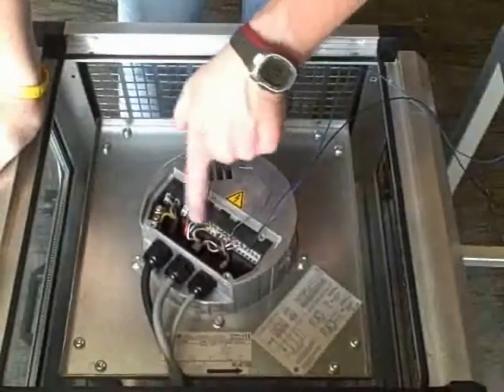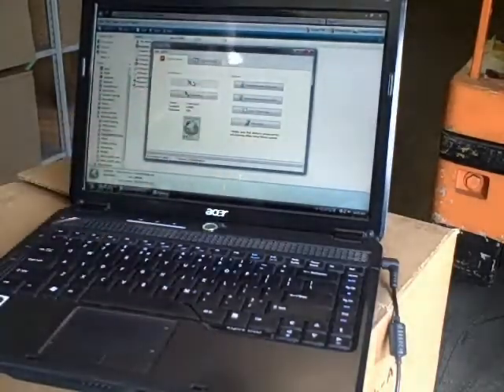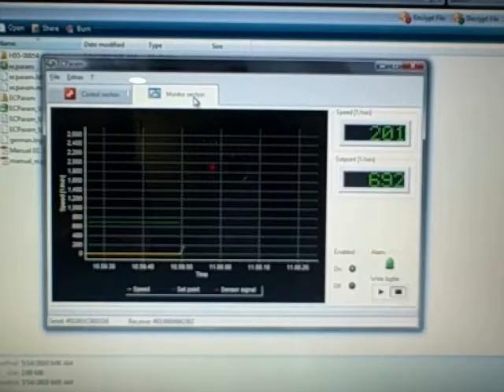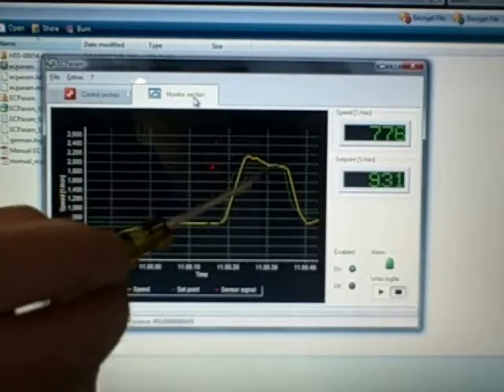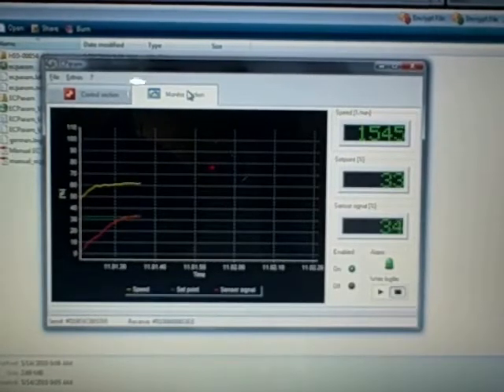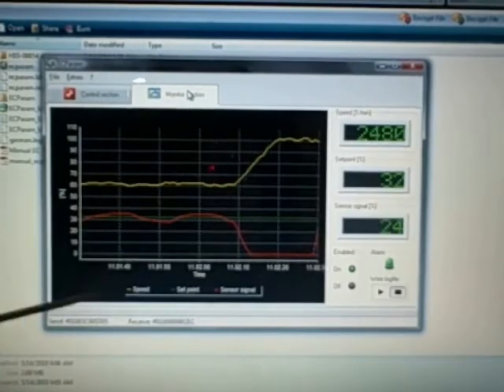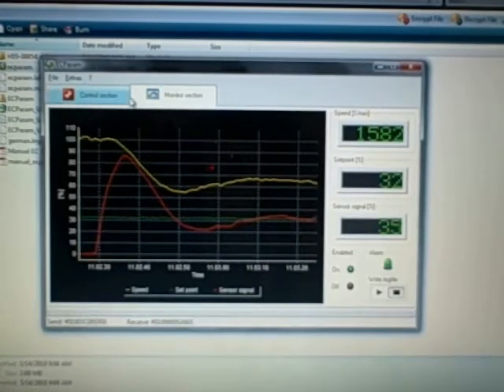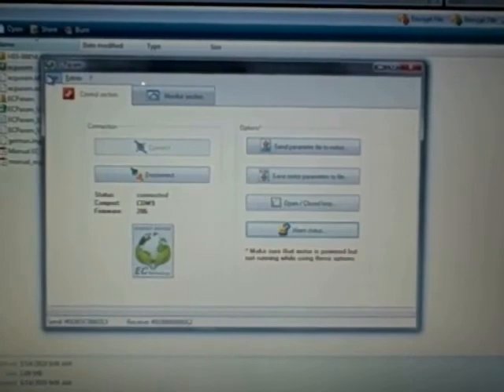Rosenberg USA EC Fans : Closed Loop and Parameter Software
See wiring of fan to computer through simple RS485/USB connector; review computer software controls, sending and saving performance parameters, alarms and monitoring capabilities.